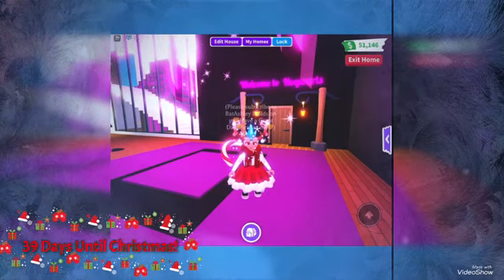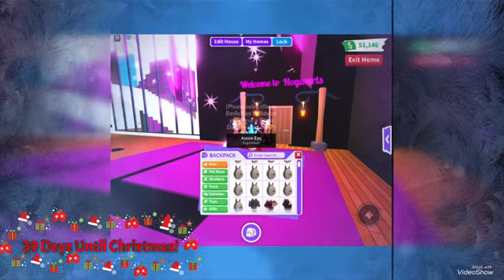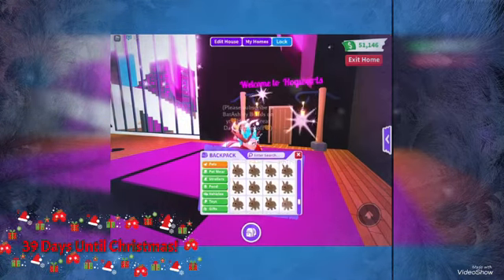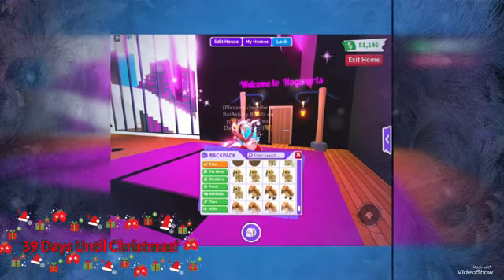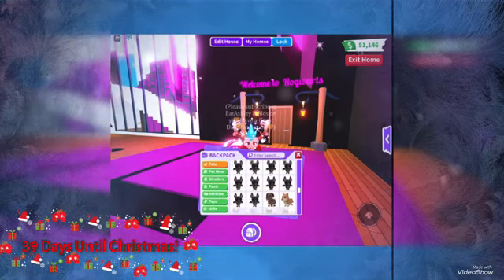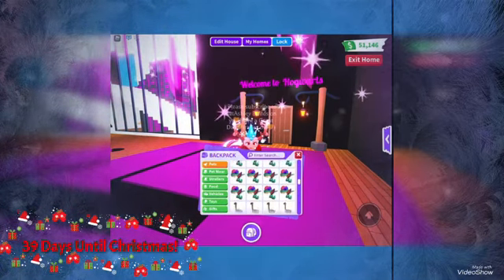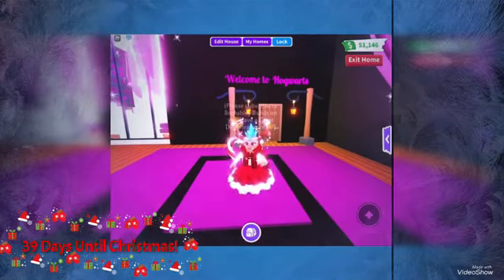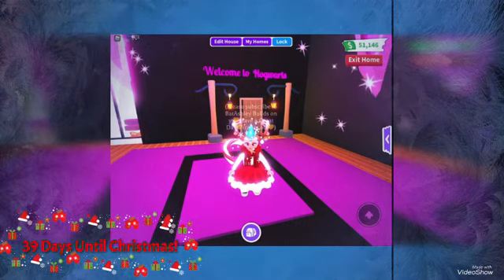Which one of these pets would you want for my next giveaway in New Pets Adopt me?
Hey all, I am taking suggestions until Wednesday 11/18. I can be pretty indecisive so thanks for helping make up my mind